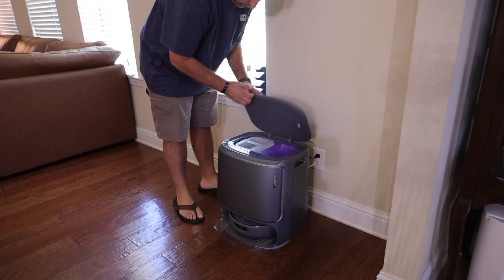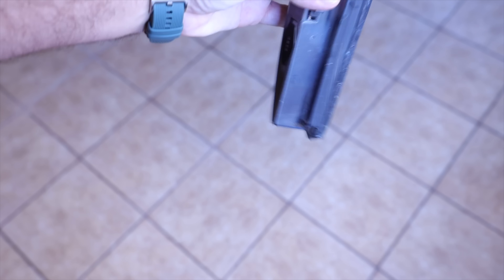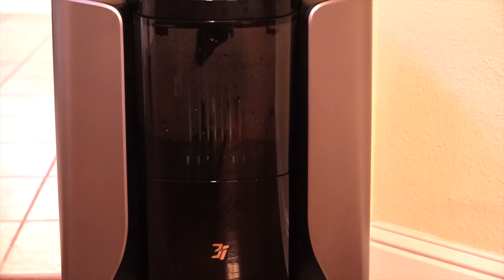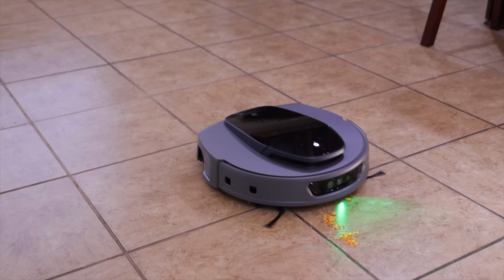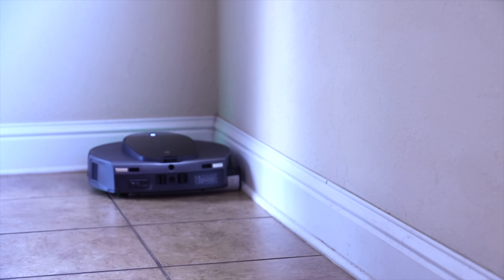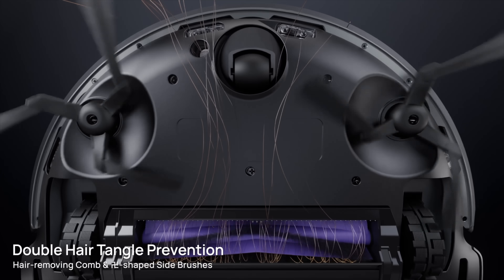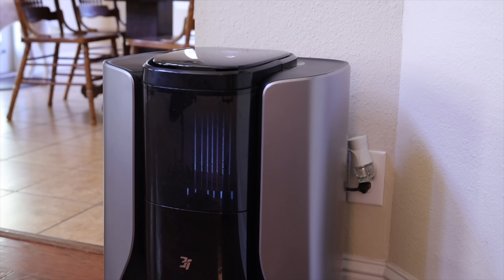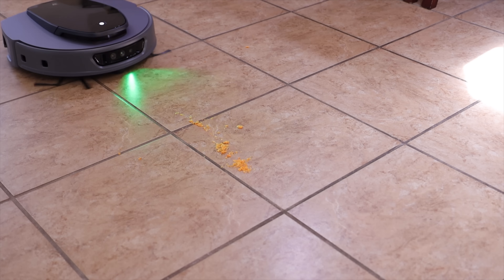3i S10 Ultra: World's First Water Recycling Robot Vacuum.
The major downside to robotic vacuums is that you have to change out the water frequently. The 3i S10 Ultra eliminates that problem with a built in dehumidifier which collects water from the air, and a distillation system that is able to clean and reuse water. You can sweep and mop every day without needing to run water lines and drainage lines to the machine. The smart clean dirt sensing technology allows this to change cleaning strategy while it works. This provides a very thorough clean. Use the kickstarter link above for early bird pricing.